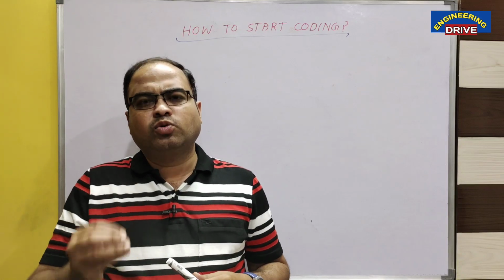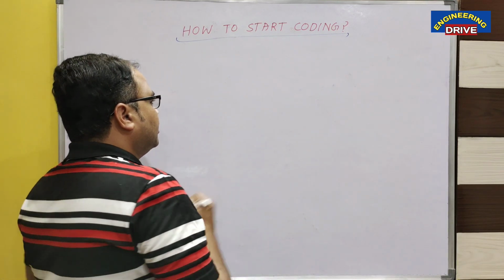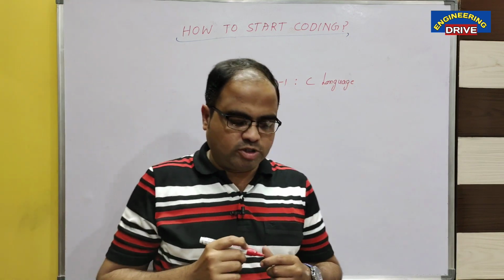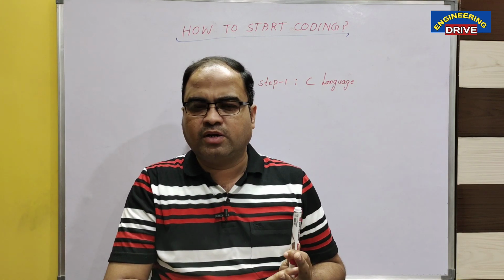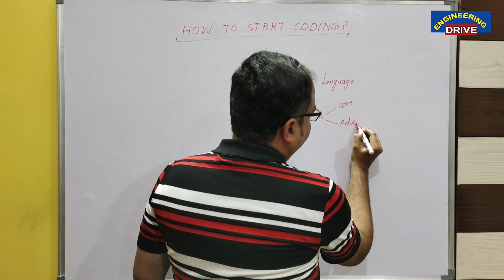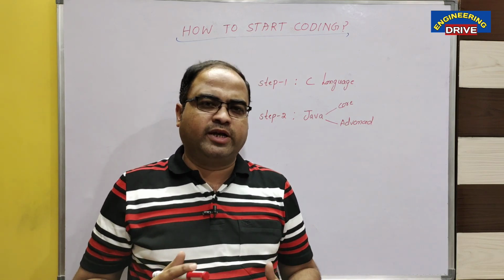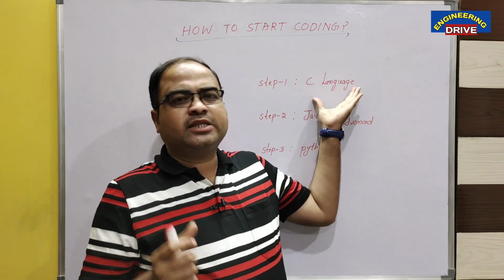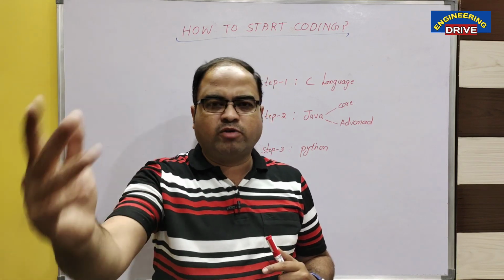How to Start Coding for Beginners?